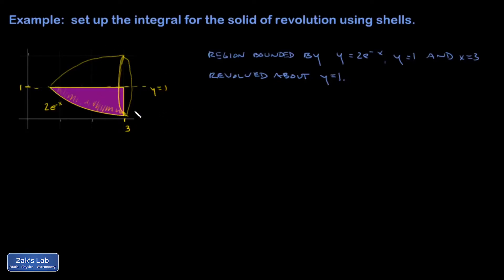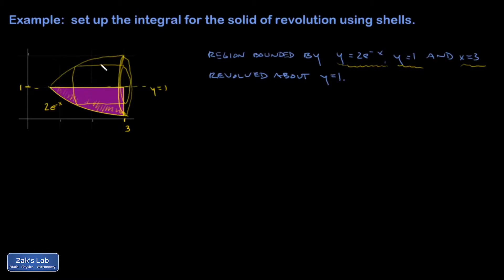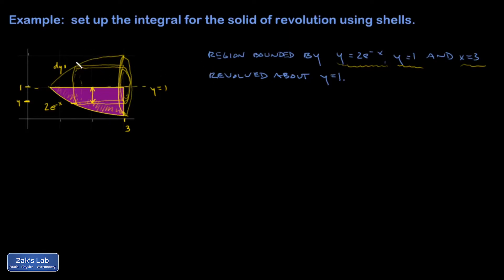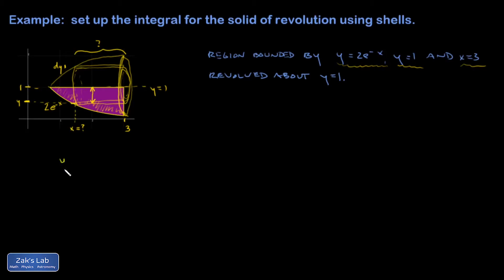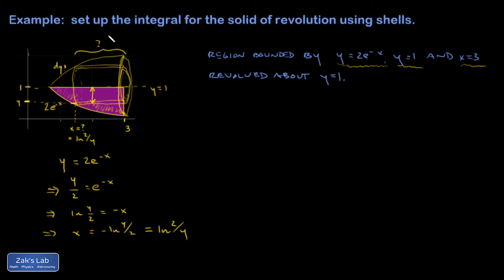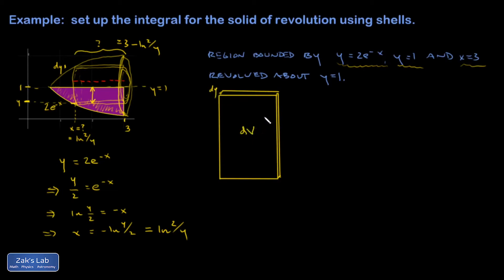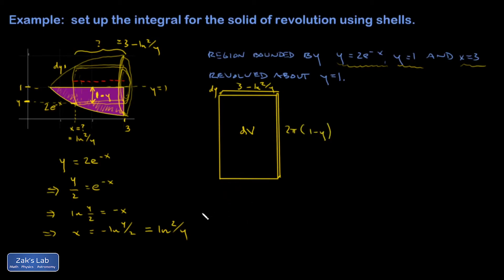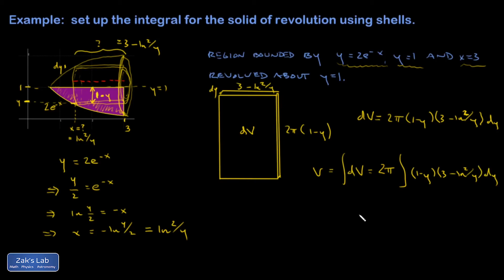How to set up the integral for the volume of a solid of revolution using cylindrical shells.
The integral for the volume of a  solid of revolution about the x-axis is set up using the shell method.